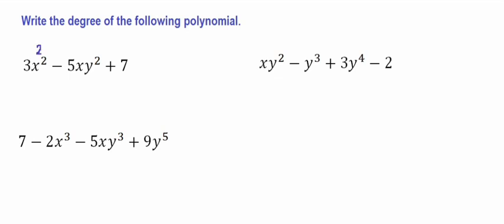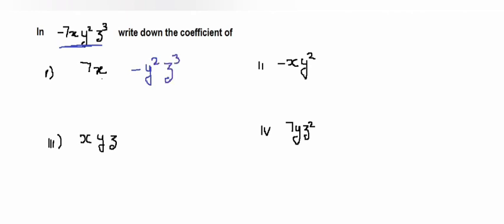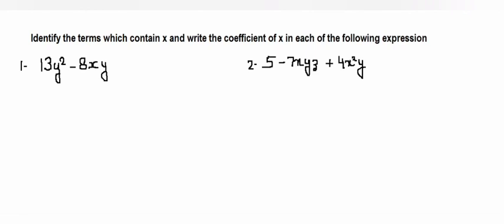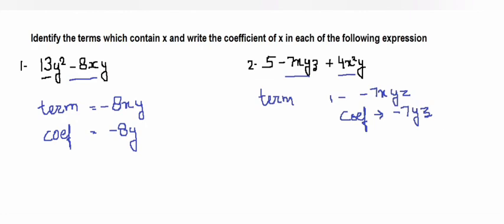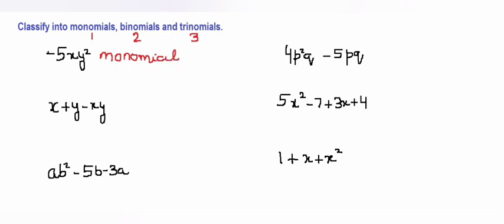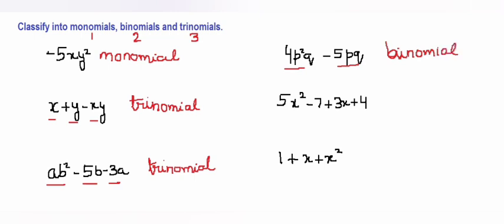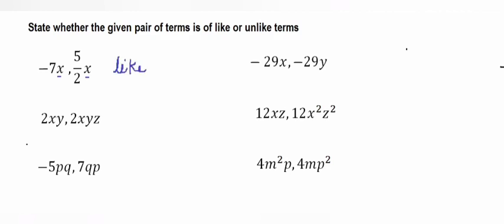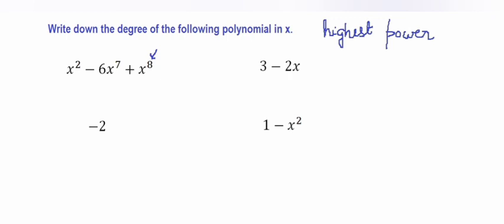Algebraic expression ( Part 3 ) Class 7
Algebraic expression ( Part 3 ) Class 7. Like and unlike terms and degree.